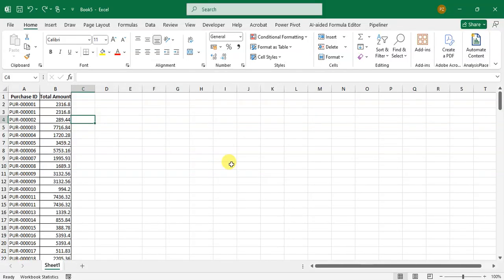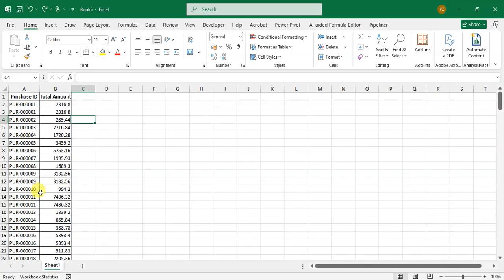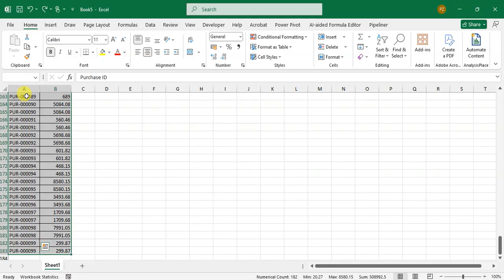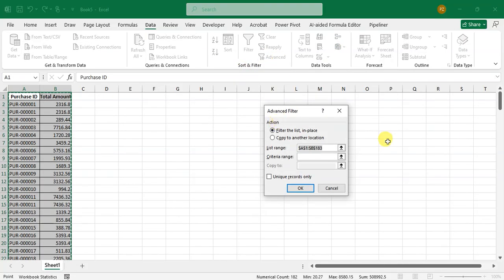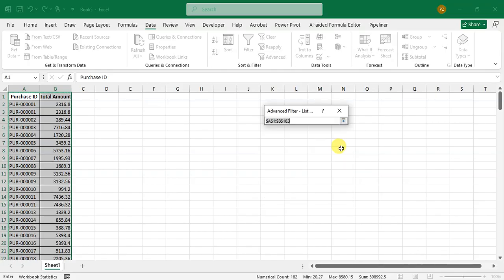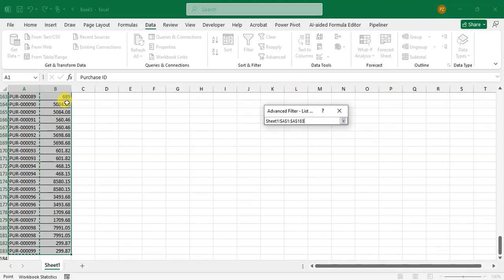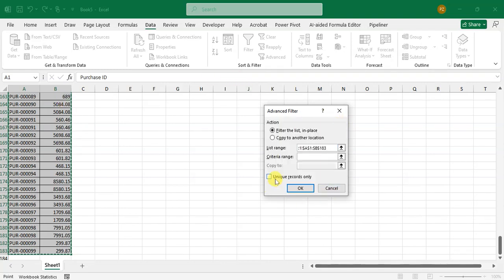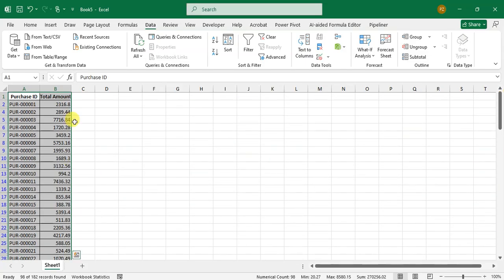How To Filter Unique Values From Two Columns In Excel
Hello everyone, in this video we learn how to filter unique values from two column in Excel. So let's start, this is my Excel and I have two columns data, some numbers are duplicate and some are unique. Simply select both column by dragging mouse or use shift control down arrow then right arrow, go to data tab, click advance filter, select list range and unique records only then click ok.